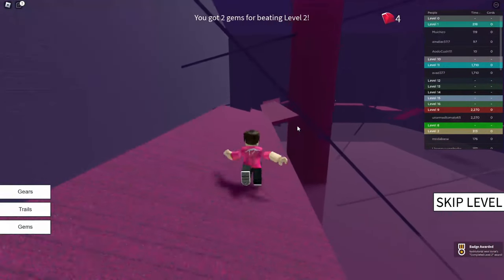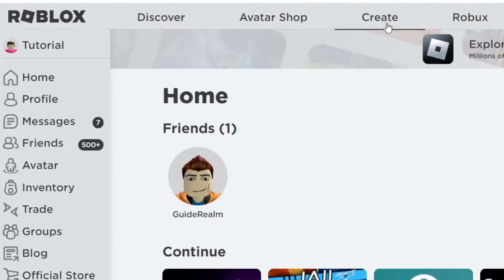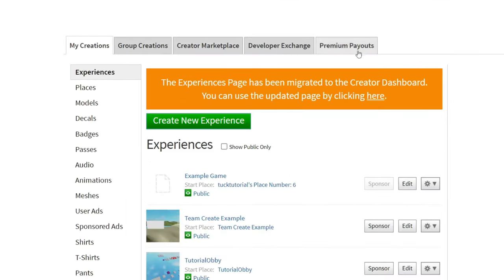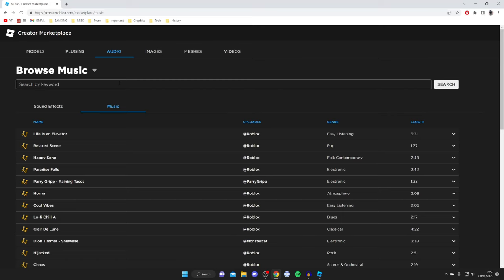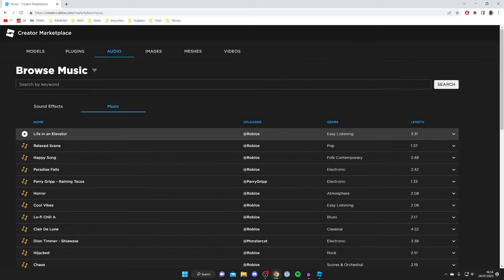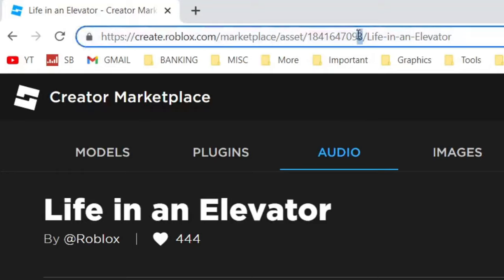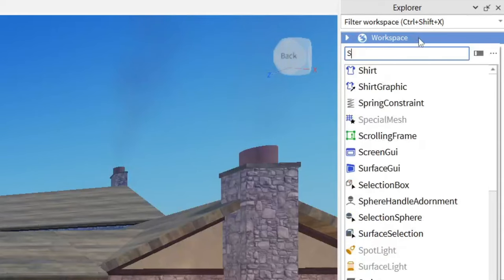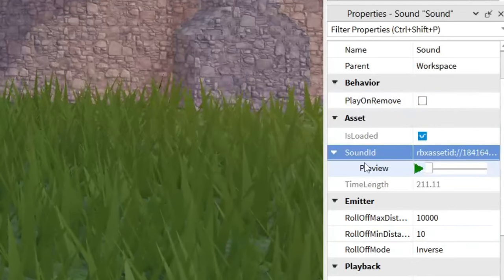How To Find Sound ID On Roblox - Full Guide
I show how to find sound id on roblox and how to get sound id in roblox in this video.

GuideRealm